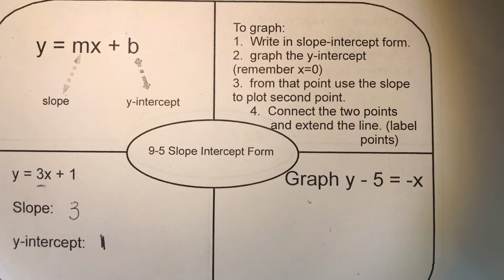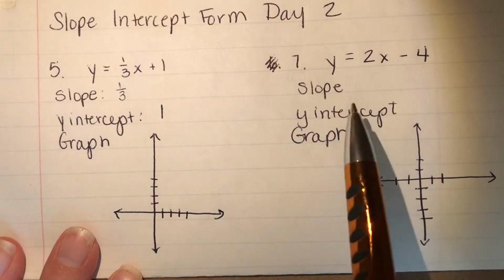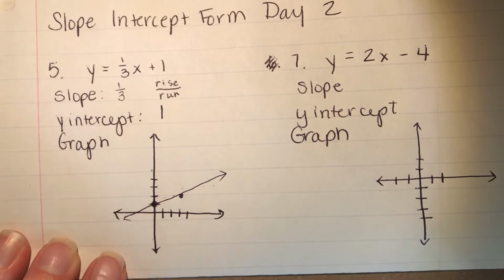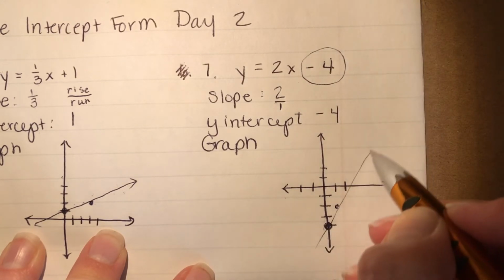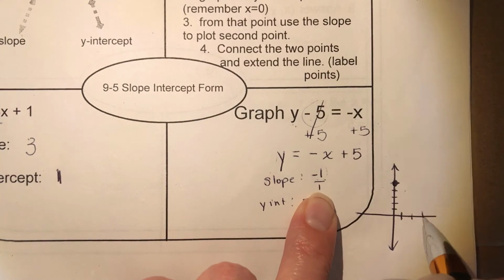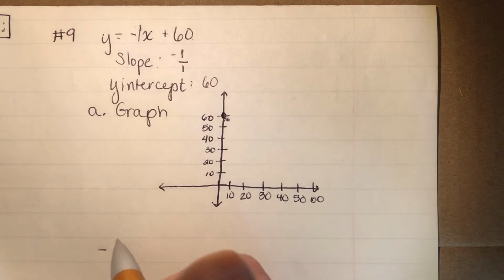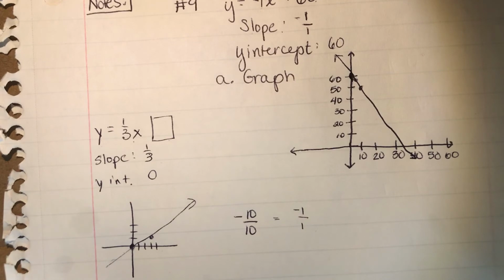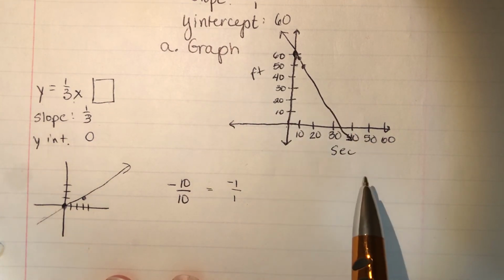PA ch 9 less 5 part 2